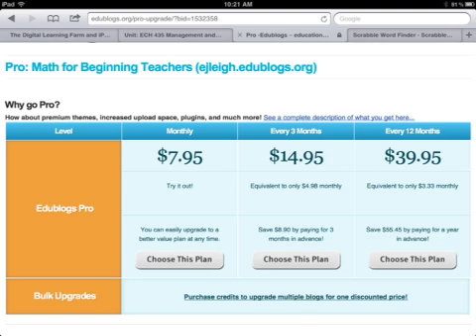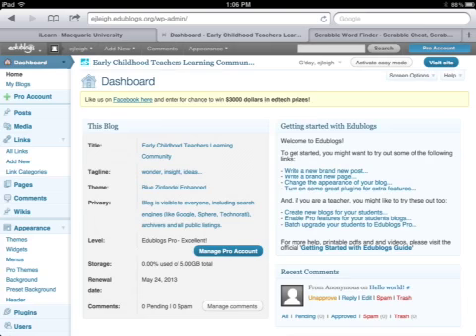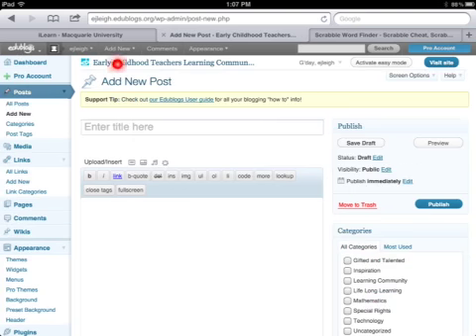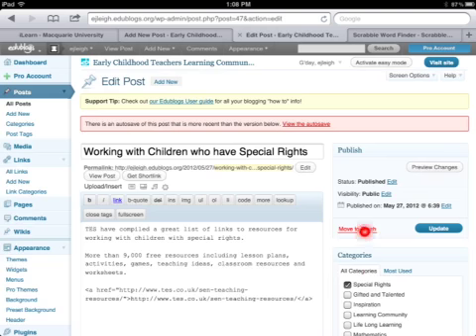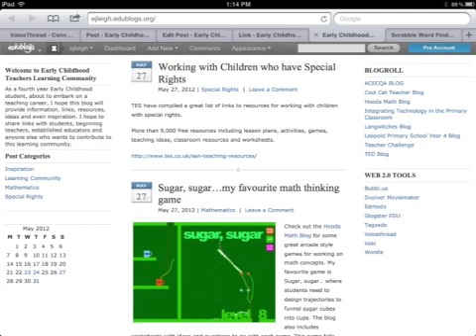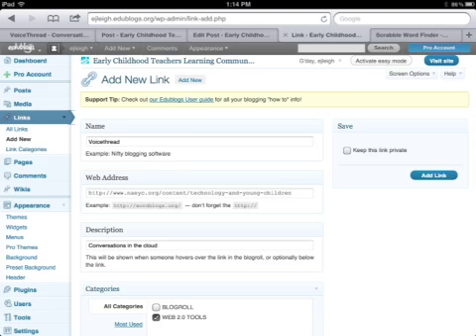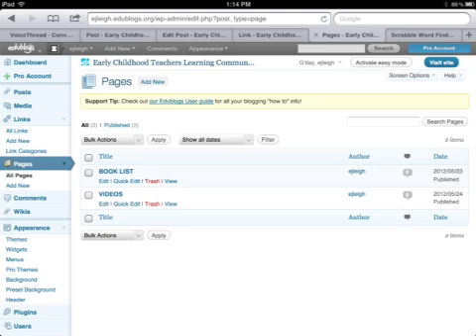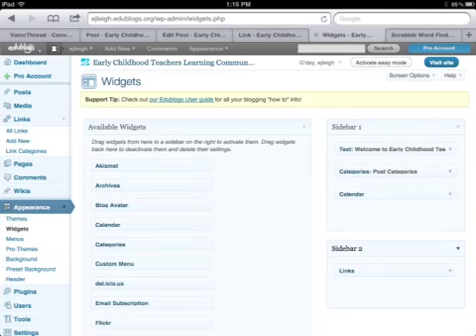Making an Edublog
This little video has been made using the iPad app 'explain everything', and is designed to help beginning teachers to set up a blog using Edublogs